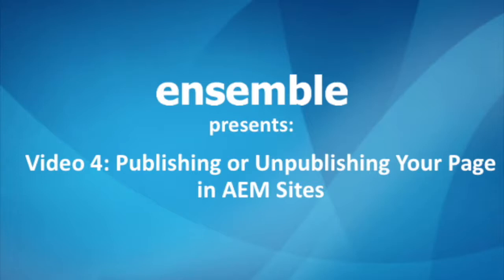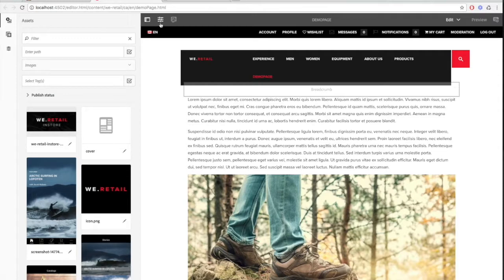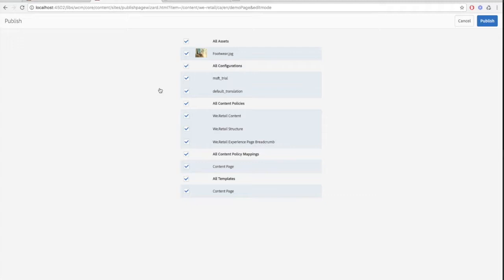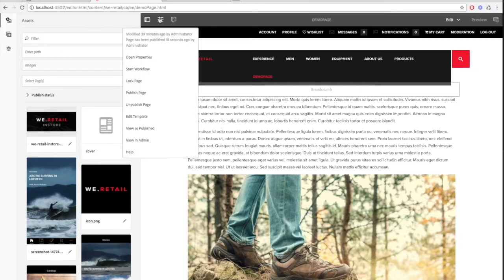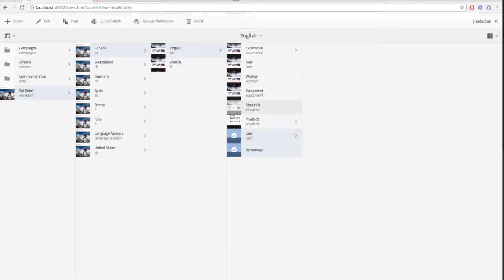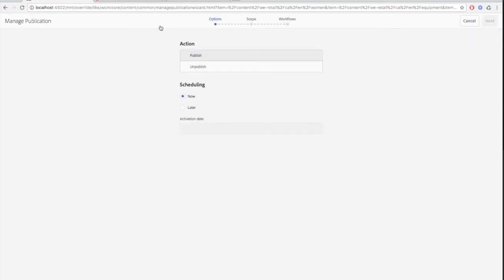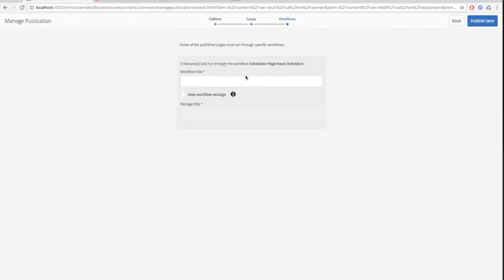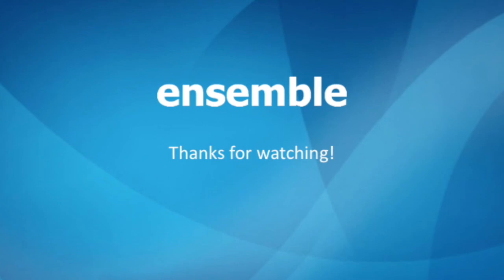Video 4 - Publishing and Unpublishing Your Page in AEM Sites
Learn how to publish and unpublish your page in AEM.